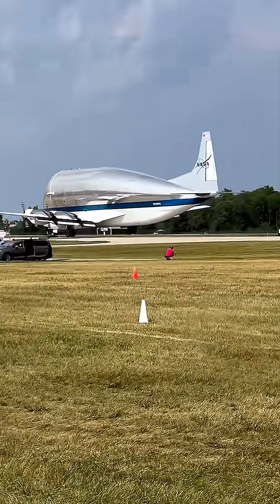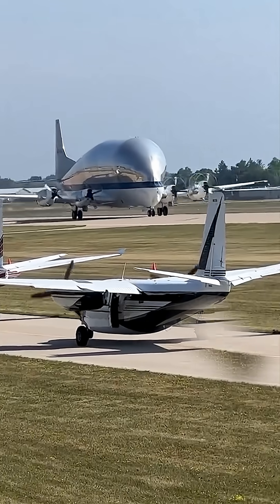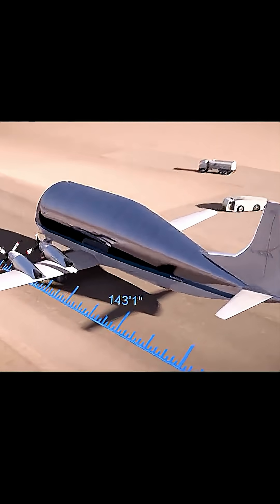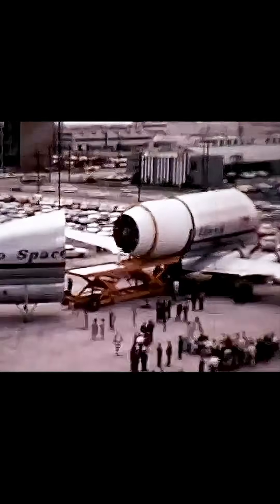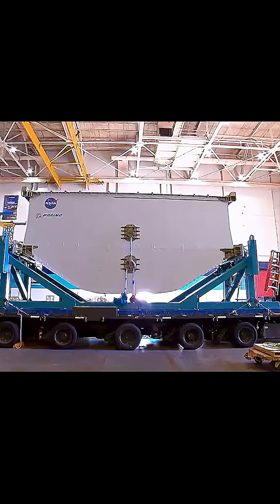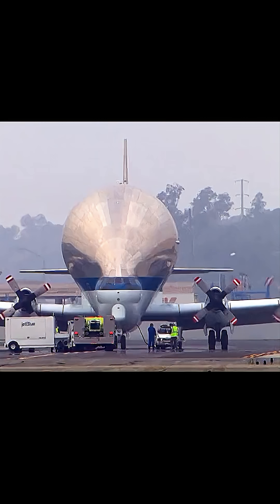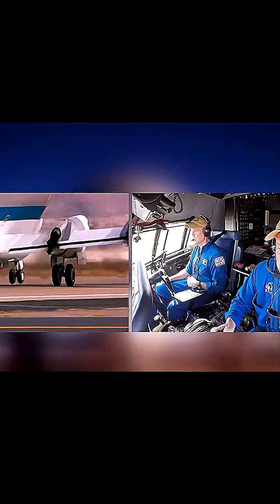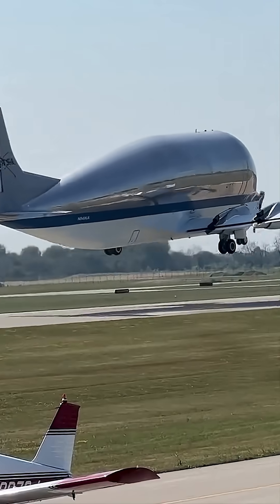Super Guppy: The Giant Plane That Carried Rockets to the Moon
Discover the incredible story of the Super Guppy, one of the largest cargo planes ever built. This balloon-shaped aircraft was designed to carry oversized cargo like spacecraft parts and entire airplane sections.
From transporting Saturn V rocket stages during the Apollo program to carrying modules for the International Space Station, the Super Guppy has played a crucial role in space exploration. Its unique hinged nose allows massive cargo to be loaded with ease, making it one of the strangest — yet most important — planes in aviation history.
Watch till the end to see why this quirky-looking plane is still flying in the modern space age!

super guppy, giant cargo plane, nasa aircraft, apollo program, space transport plane, balloon shaped plane, oversized cargo aircraft, aerospace history, saturn v transport, international space station cargo, strange planes, aviation marvel, space exploration